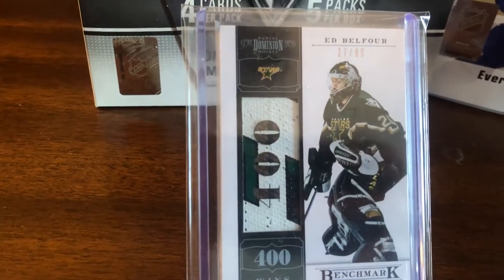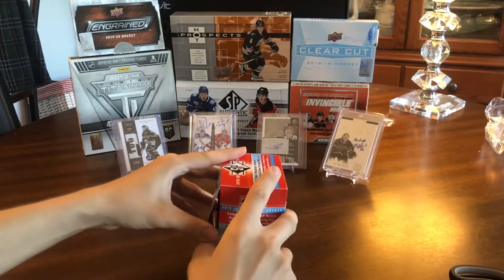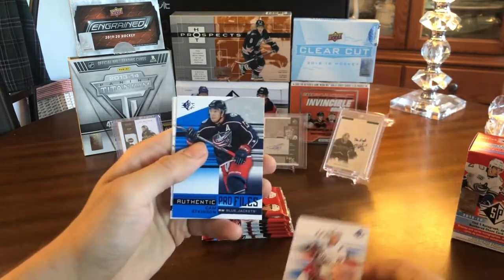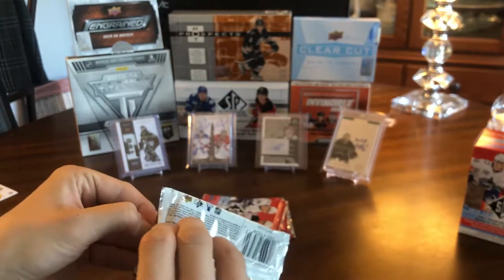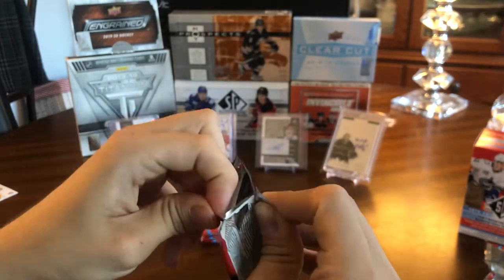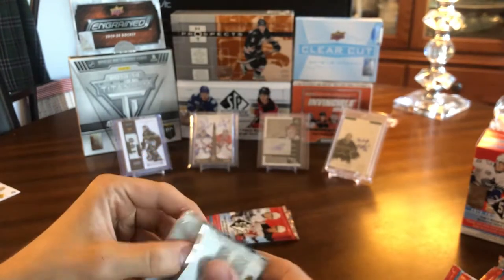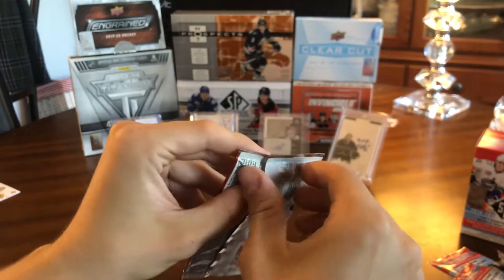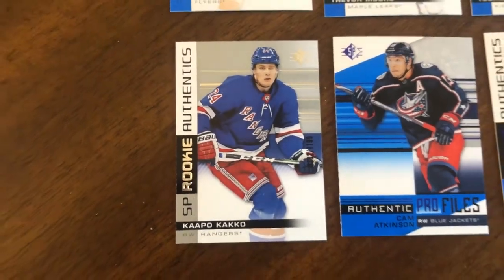2019-20 SP Retail Blaster Hockey Box Break - The Best Retail Product Out There?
Today we have a rare retail product on the channel, 2019-20 SP! This is one of the best retail breaks you can get for just $25, both fun and value-wise. These boxes feature 5 cards per pack, 8 packs per box, and 1 Numbered, Jersey, or Autographed card per box!

My eBay

My PCs:
Jonathan Bernier
Jonas Gustavsson
James Reimer
Sergei Bobrovsky
Philipp Gruabuer
Ed Belfour